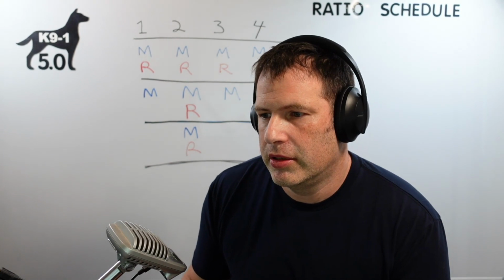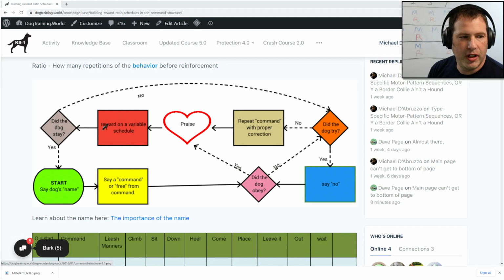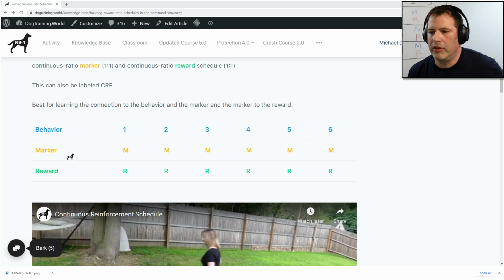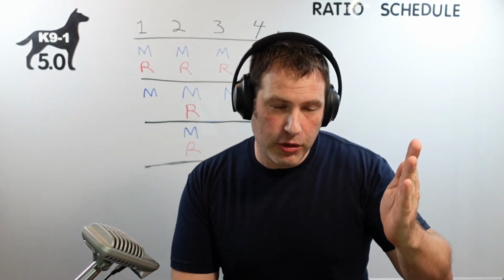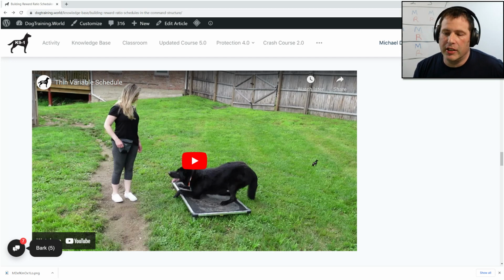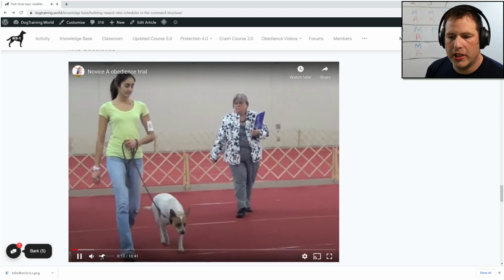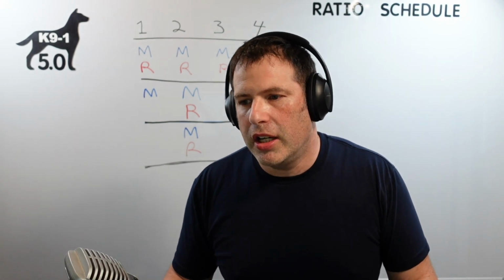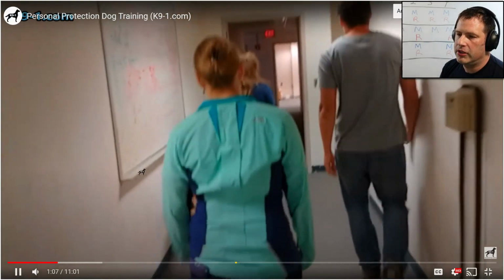Reward Ratio Schedules for Professional Dog Trainers (K9-1.com)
Theory, practical examples, and things to consider as a professional dog trainer when using different ratio schedules in the early stages of dog training.

This lecture covers: continuous reward schedules, partial reward schedules, dense and thin ratio schedules, fixed